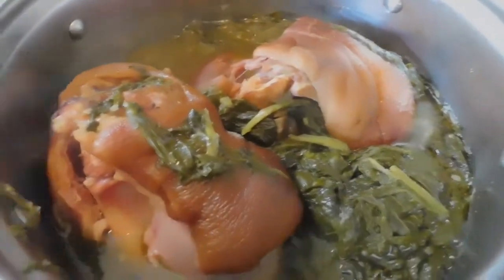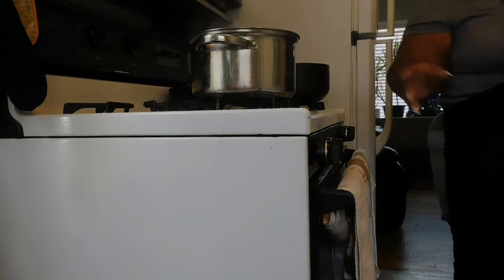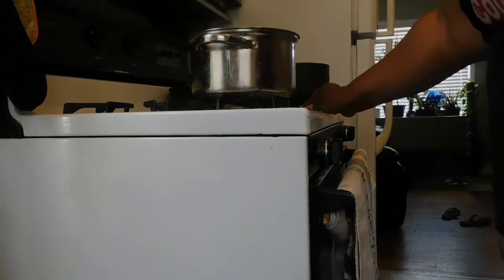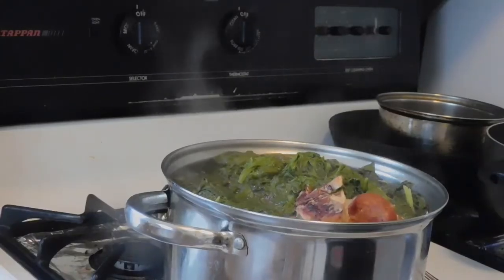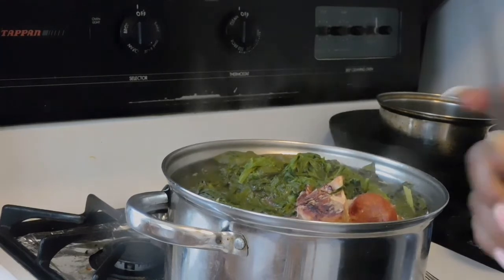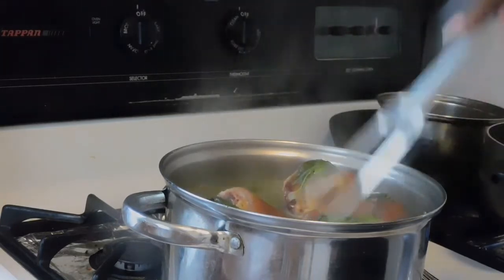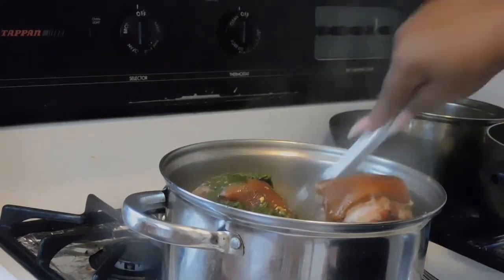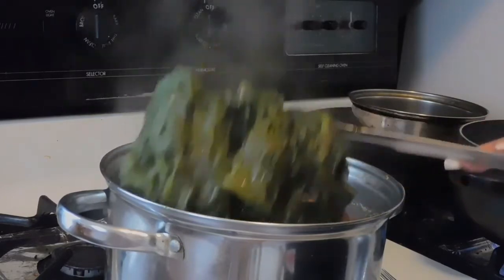HOW TO COOK MUSTARD AND TURNIPS FRESH GREENS RECIPE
If you would like to know how to pick your

My videos links you can enjoy😘